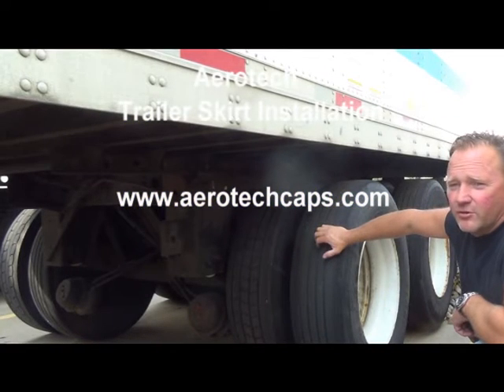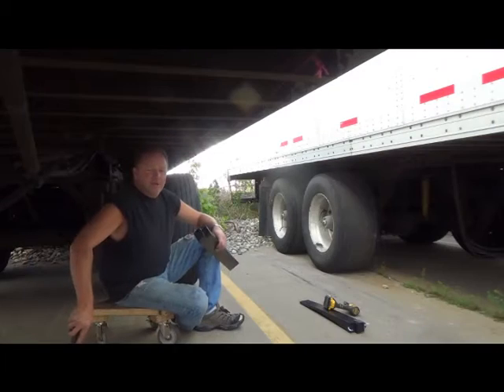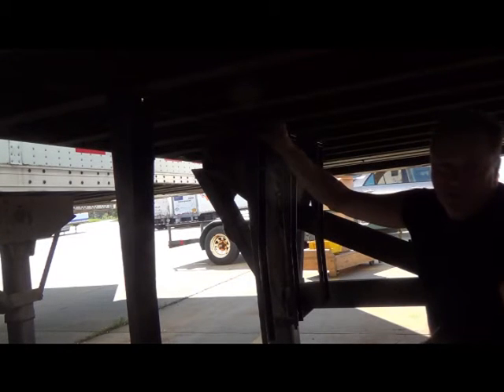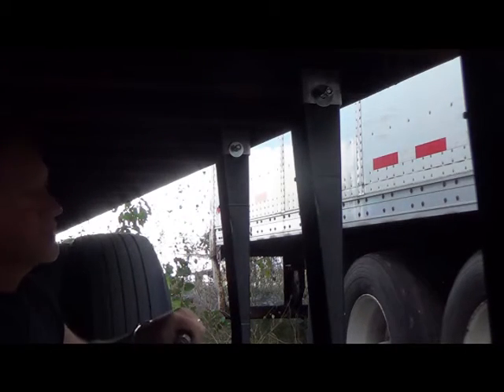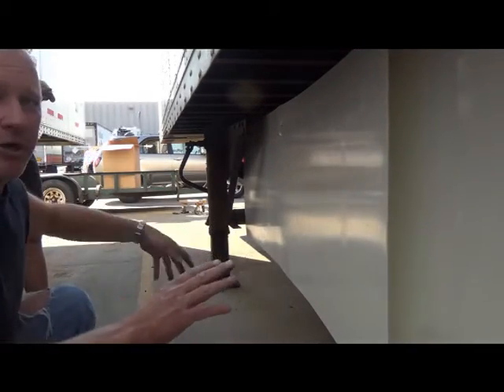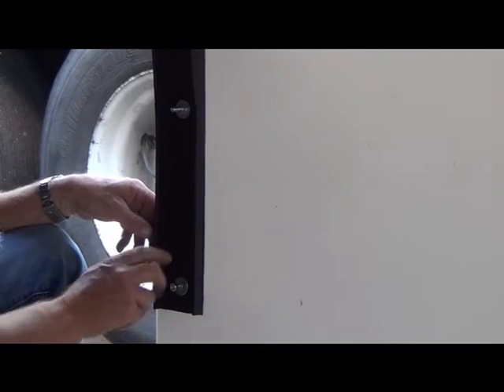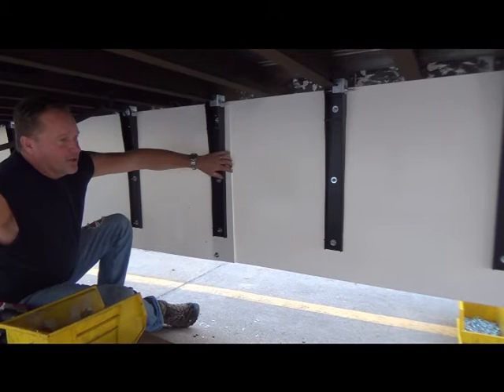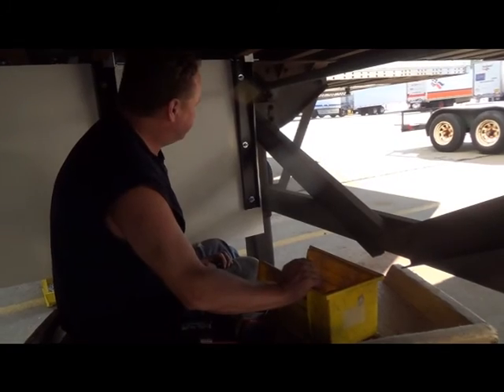Aerotech Trailer Skirt Install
Aerotech Aerodynamic Trailer Skirt Installation.  aerotechcaps.com